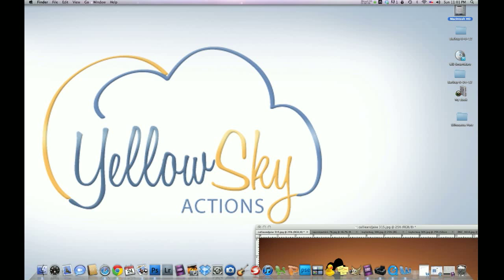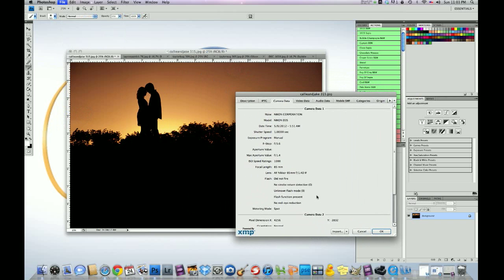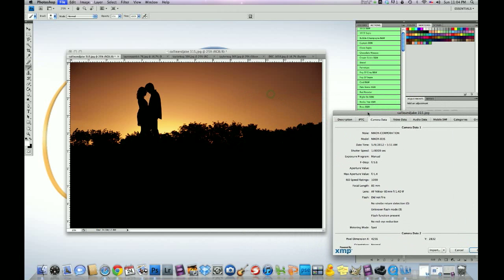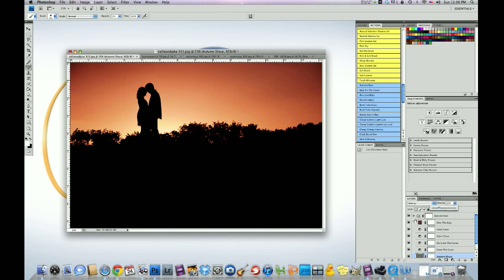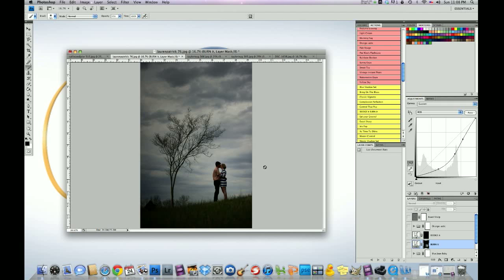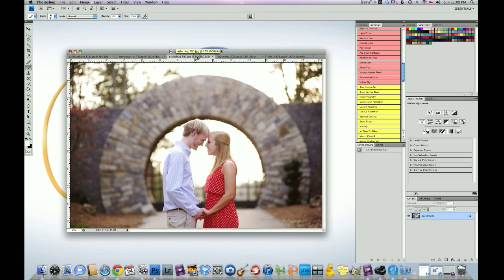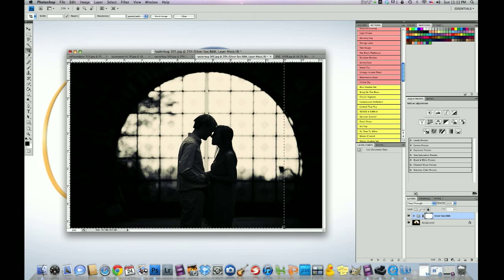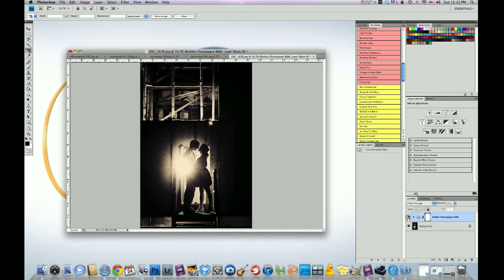How To Create A Silhouette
Do you want to create pictures with beautiful silhouettes?  We show you in this video how to expose for it in-camera and give it the WOW factor within Photoshop using Yellow Sky Actions. Watch 5 beautiful photos be transformed!  Thank you to Justin Wright for letting us use your fantastic images!